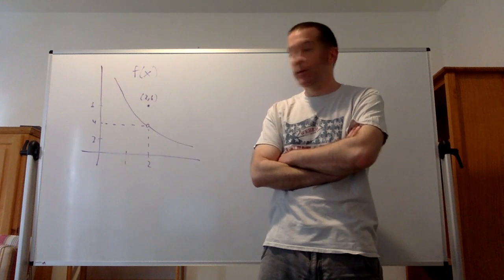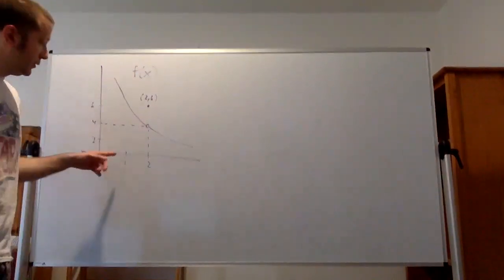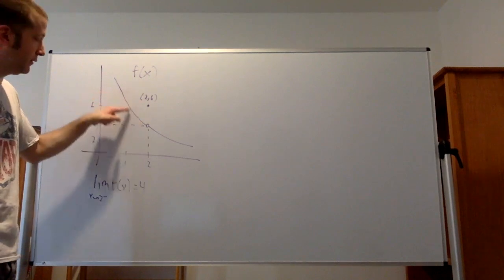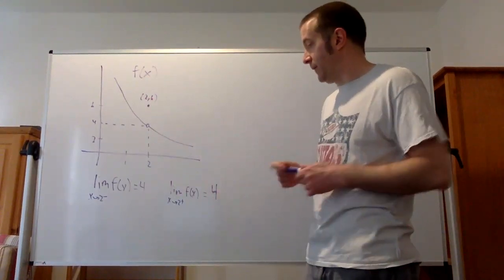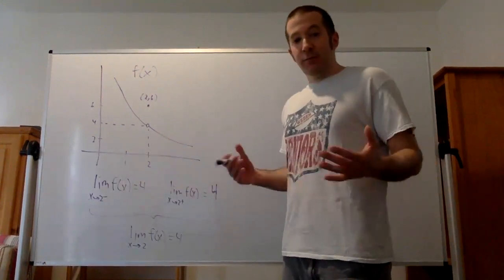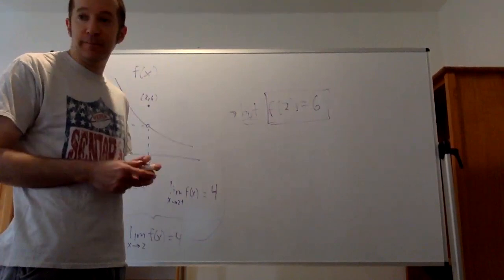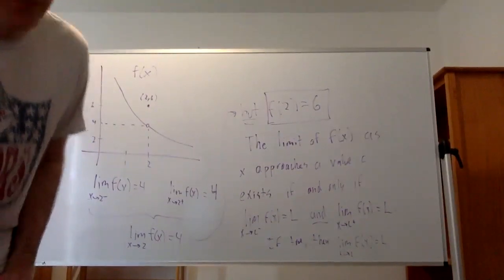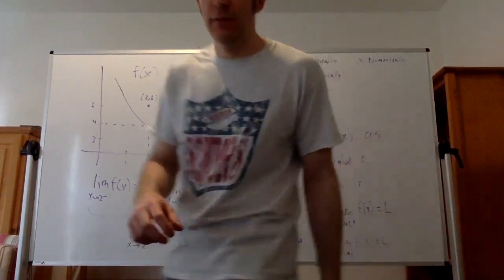Limits Day 1 #1